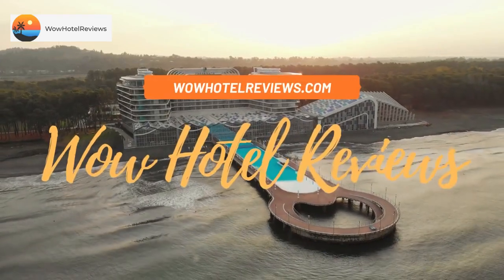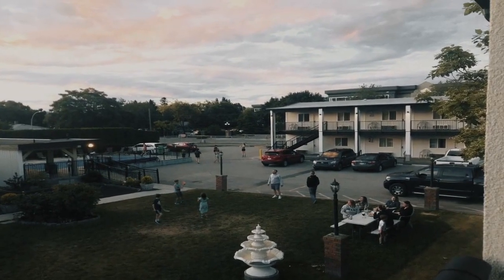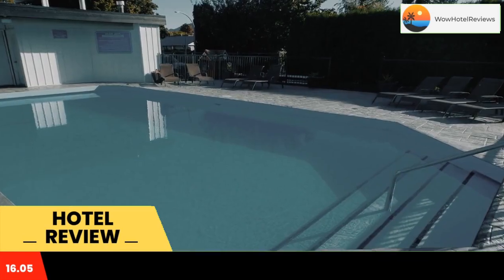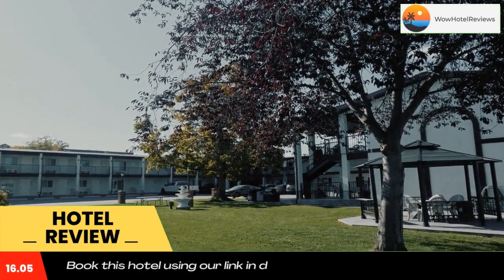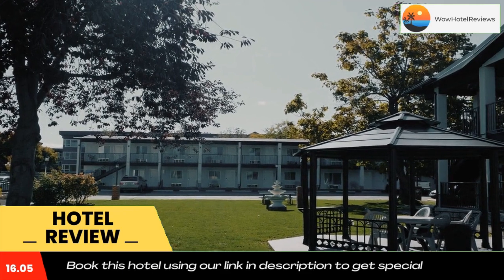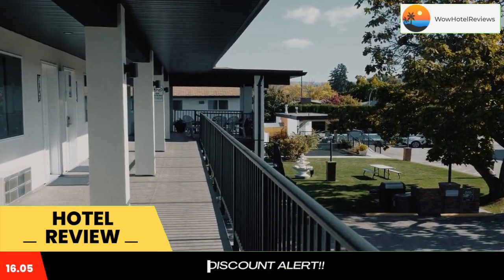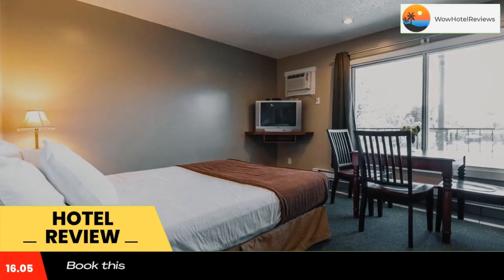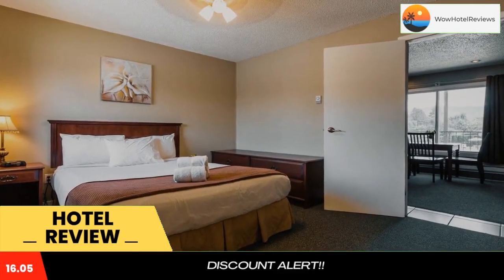Oasis Inn Review - Kelowna , Canada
Oasis Inn

 Oasis Inn
Located 1.2 mi from Kelowna town center, this British Columbia motel has an outdoor heated pool, a 3-hole putting green and a BBQ area with a gazebo. All rooms offer free WiFi.

A cable TV, a microwave and a fridge are found in all guest rooms at Chinook and Oasis Motel.  All of the comfortable air conditioned rooms include tea and coffee-making facilities.

Free parking is available on-site.

Kelowna Airport is 20 minutes’ drive from Motel Chinook and Oasis. The Okanagan Heritage Museum is 5 minutes’ drive away.